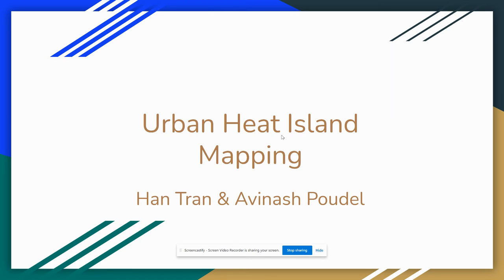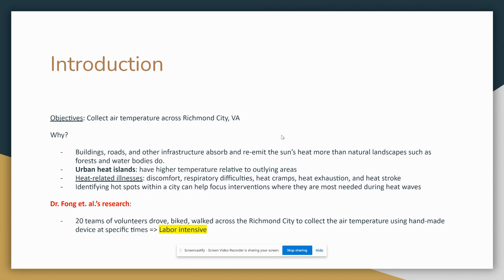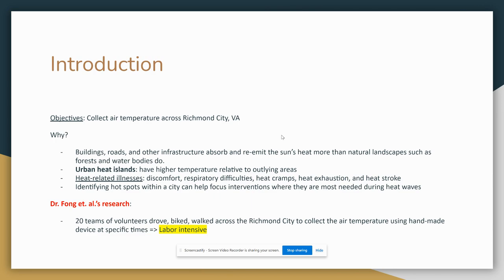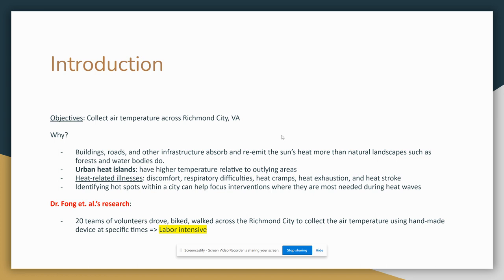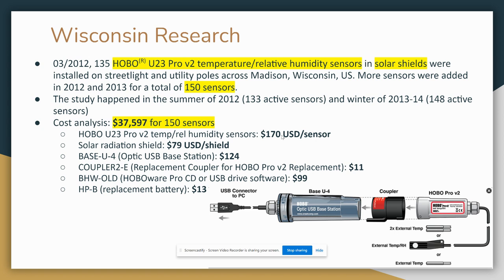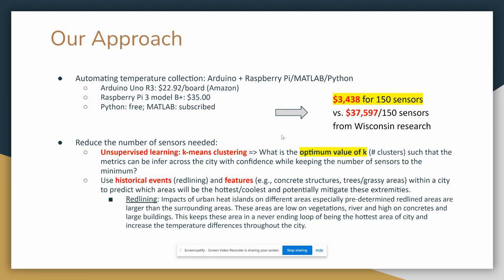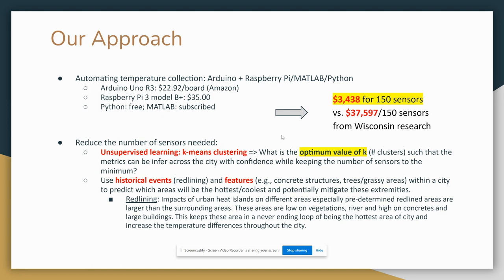BNFOthon 2021 Team 5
Urban Heat Islands Mapping